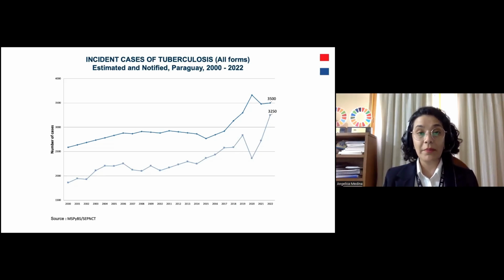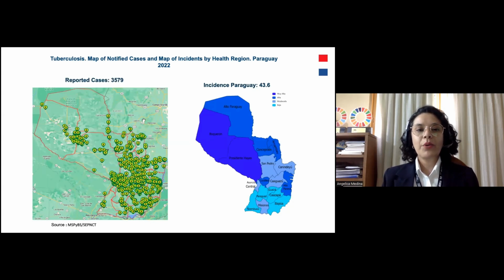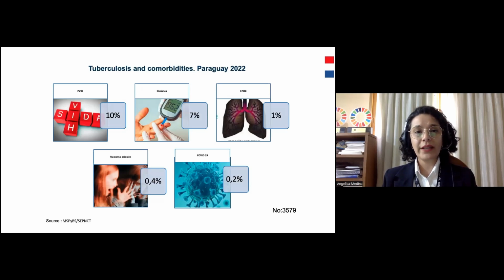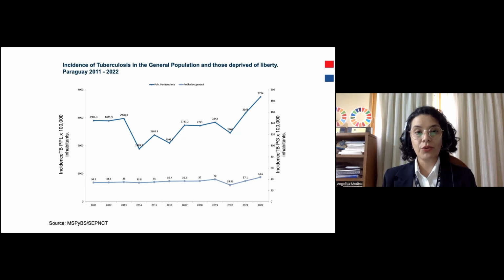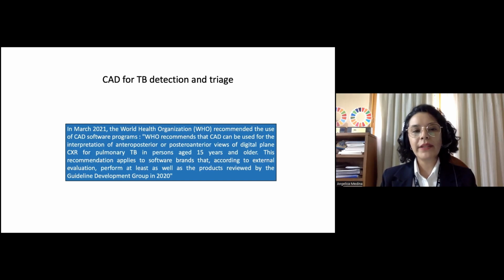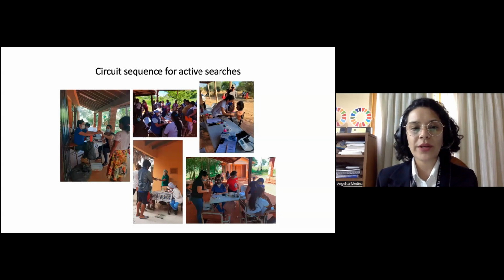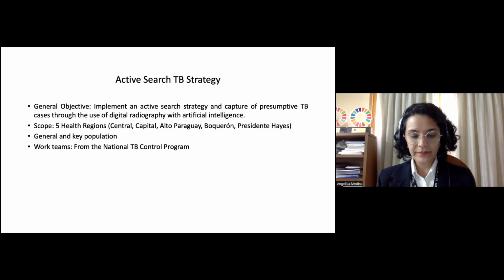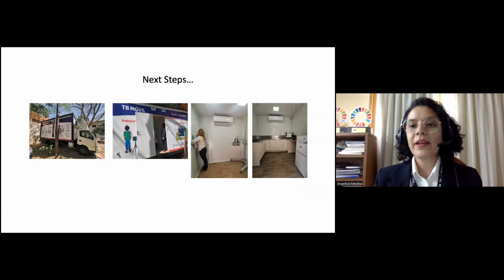Innovation in Public Health -The role of AI in the Detection of TB in Paraguay by Ms Angelica Medina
Innovation in Public Health: The Role of Artificial Intelligence in the Detection of Tuberculosis in Paraguay

Client story from the Delft Imaging Webinar 'TB Active Case-Finding in Latin America using AI & Portable X-rays' on October 12, 2023